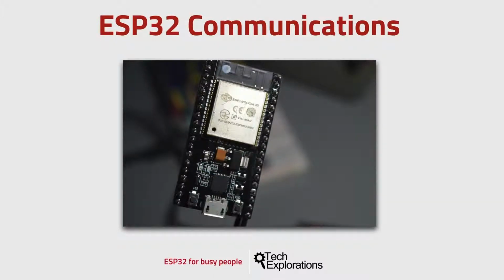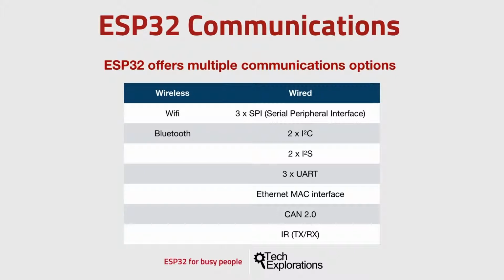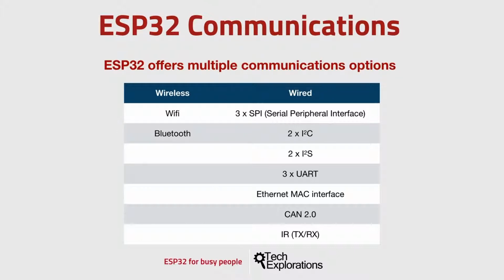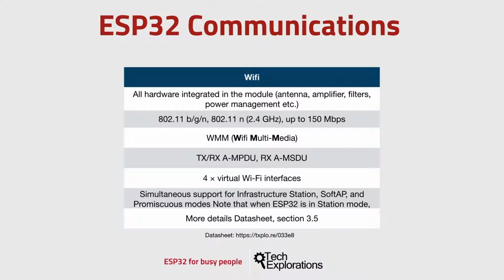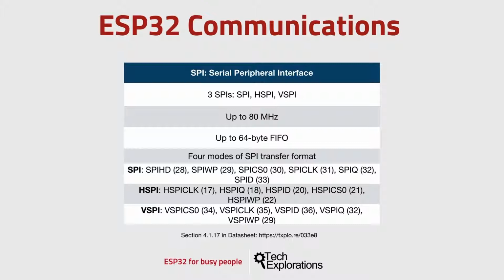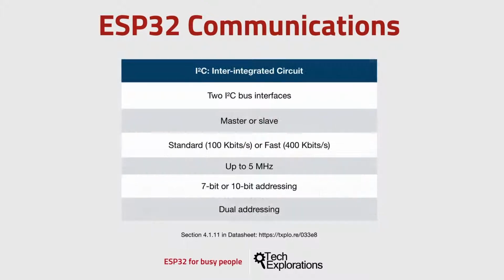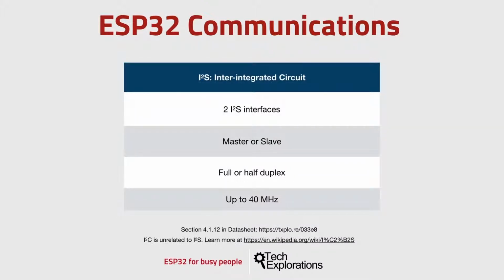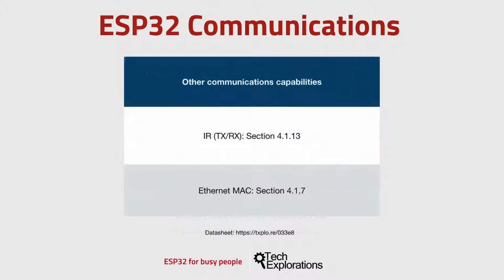02.50 Communications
The ESP32 is a powerful microcontroller.
It integrates Wifi and Bluetooth, many GPIOs, analog input and output capabilities, many device interconnection protocols, a fast dual-core processor.
All that, at a low price.
And best of all: you can use your existing Arduino knowledge and skill to turbo-charge your projects.
Especially if you have already learned how to use the Arduino Uno in your projects, it is likely that you have hit a hardware limitation.
Perhaps your projects needed more memory, more speed, or more pins.
With the ESP32, you can get a lot more capacity to build more interesting projects, almost for free.
However, the ESP32 is not a plug-in replacement for the Arduino.

Enjoy this free lecture from the full video course, only available on techexplorations.com.

to learn more.